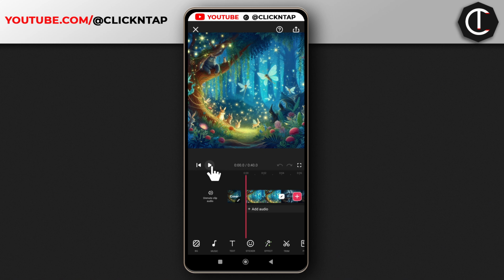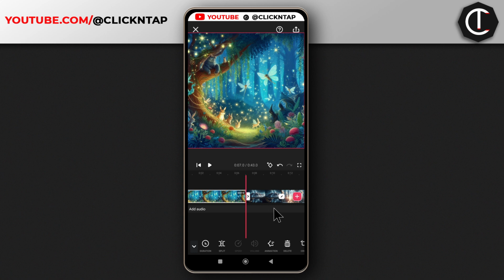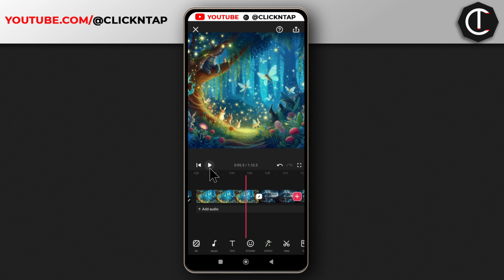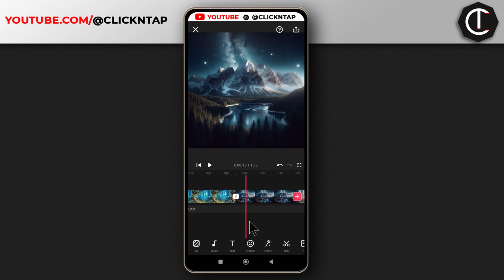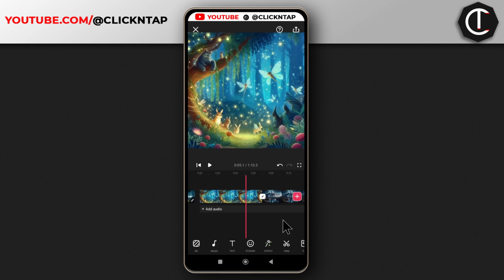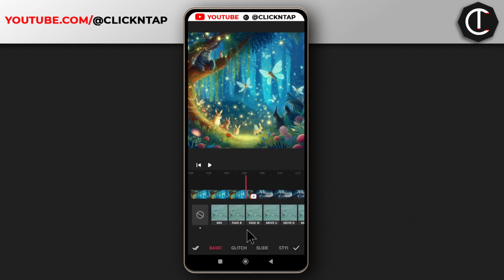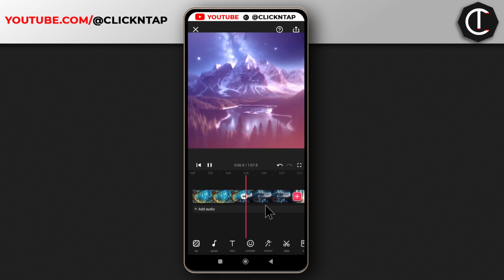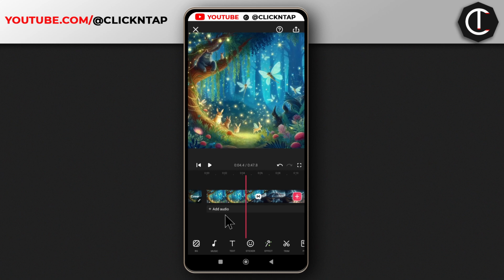How To Create Image Slideshows with Video Maker (Video.Guru)